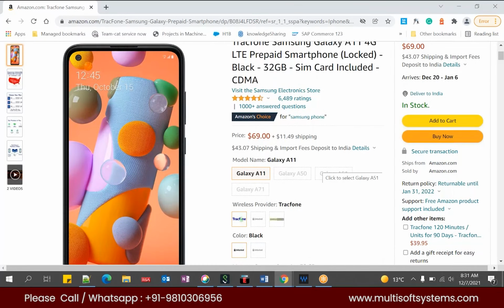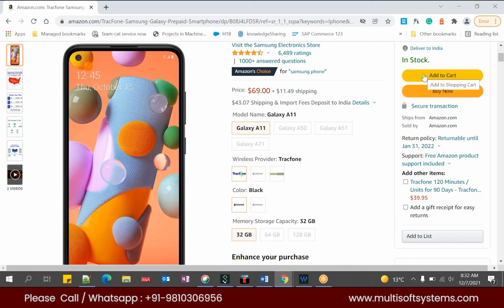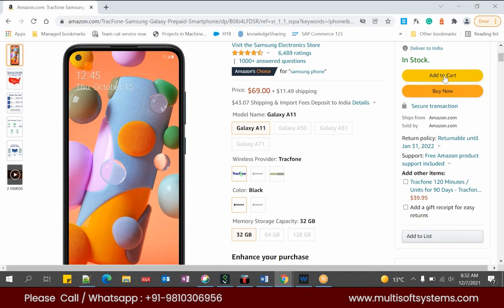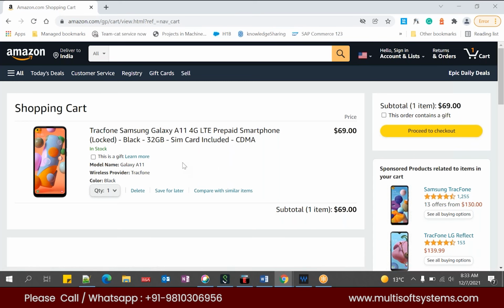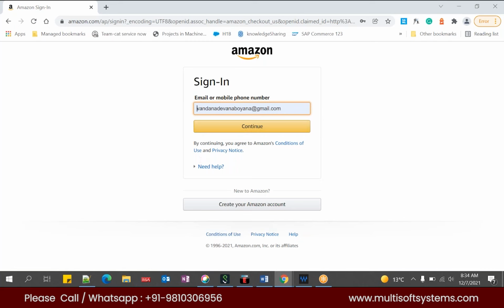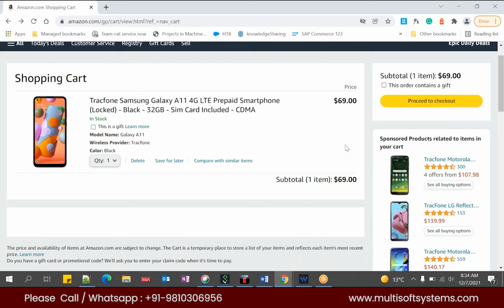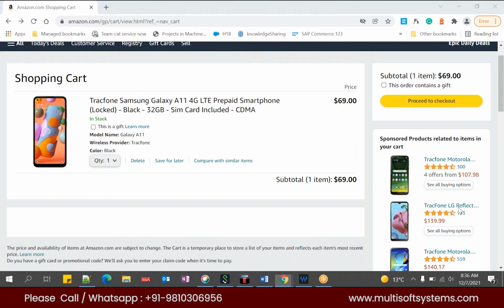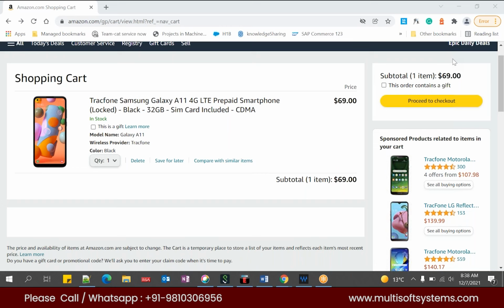SAP Hybris Functional Online Training | Introduction | Part 5 | Multisoft Systems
SAP Hybris is a suite of enterprise software solutions designed to help businesses manage their customer engagement and commerce operations across multiple channels, including web, mobile, and in-store. Hybris offers a range of functional modules that can be tailored to meet the specific needs of different industries and businesses, including B2B and B2C commerce, marketing, sales, service, and customer data management.